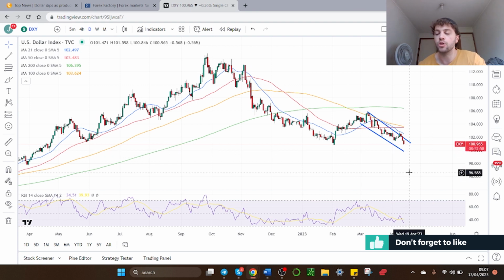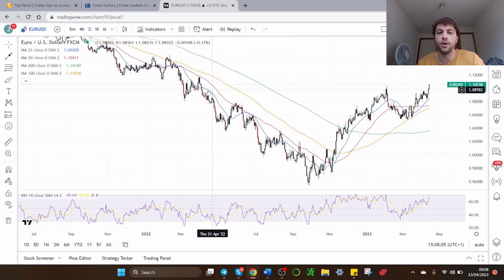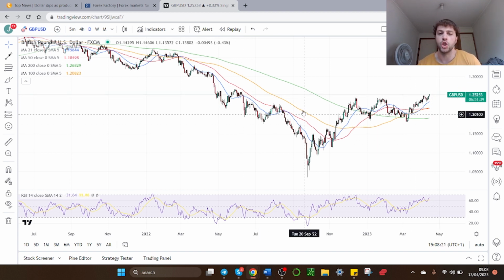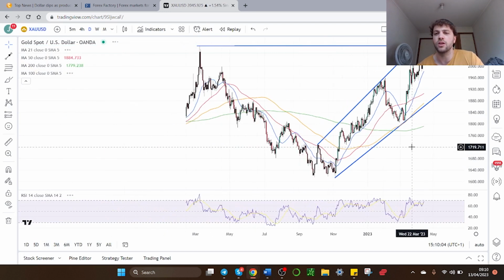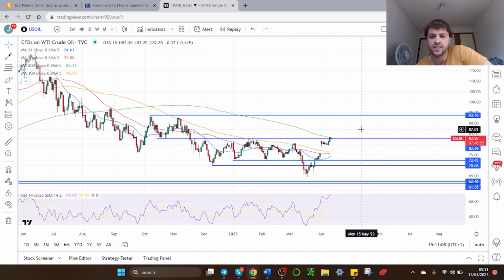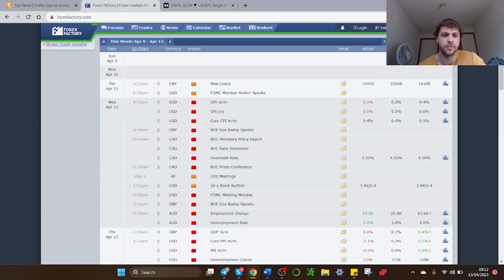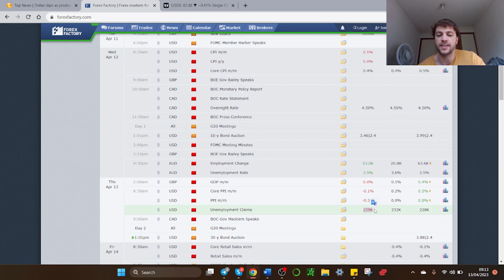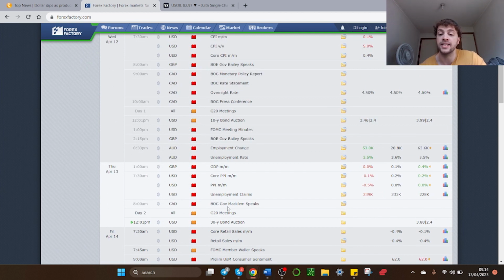Mid-week Market Update: DXY Dives Towards Yearly Lows as US Inflation Data Cools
The US Dollar Index (DXY) looks to be on the verge of a breakout to fresh year-to-date lows in wake of a string of weaker-than-expected US inflation reports this week which reduce pressure on the Fed to hike interest rate and could potentially open the door to rate hikes later this year.